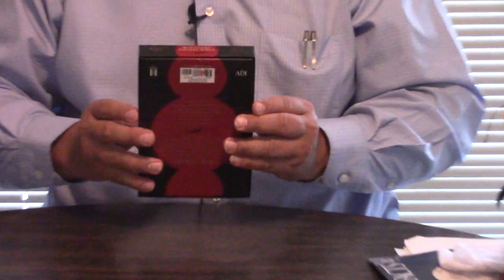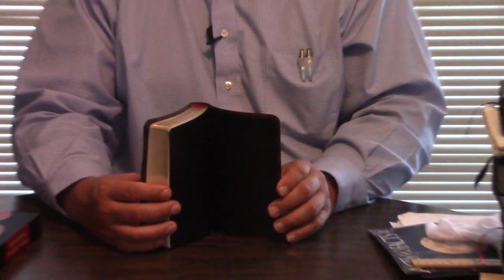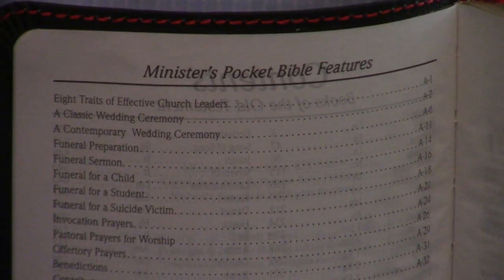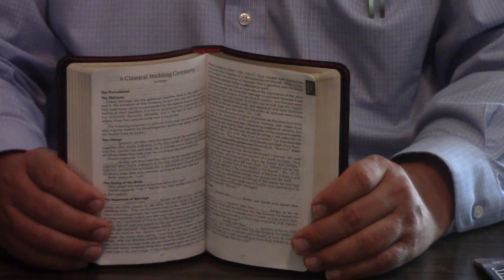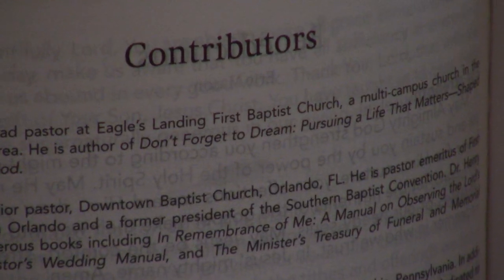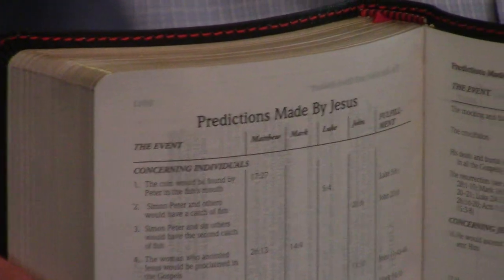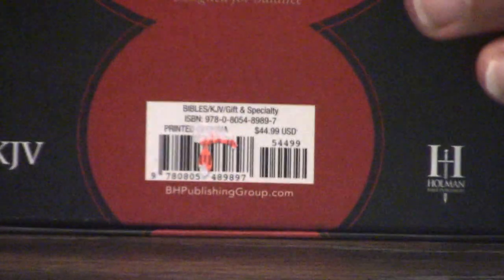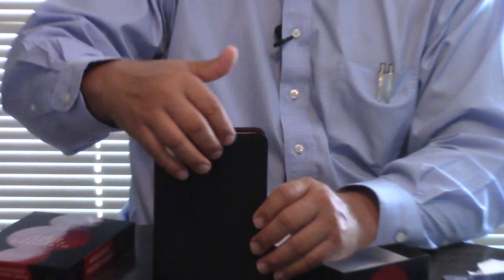Review | Minister’s Pocket Bible Red Thread Genuine Leather By Holman